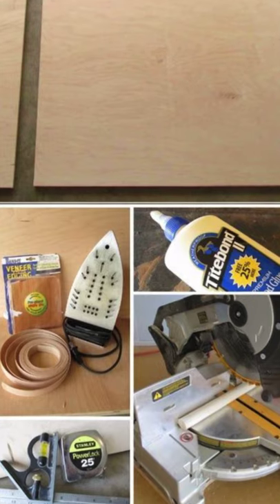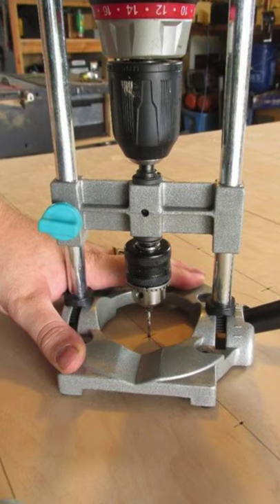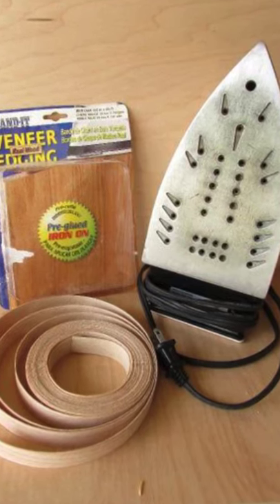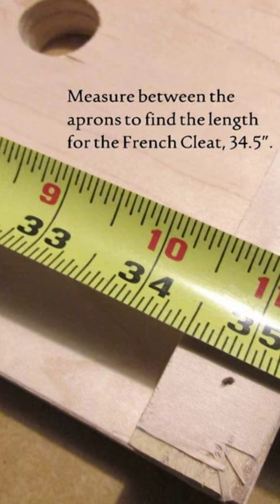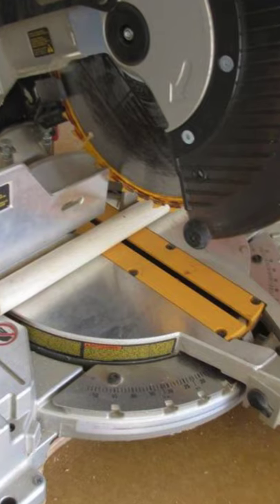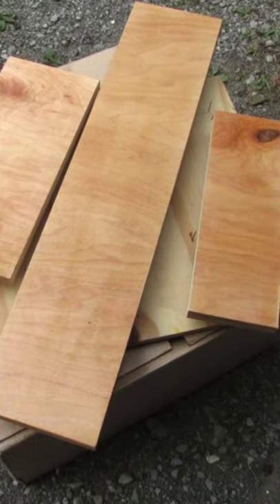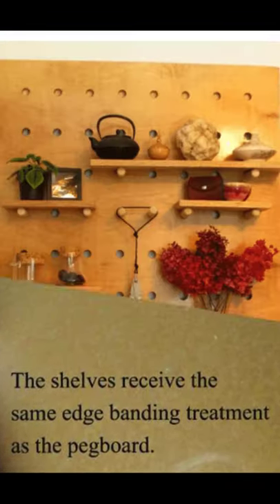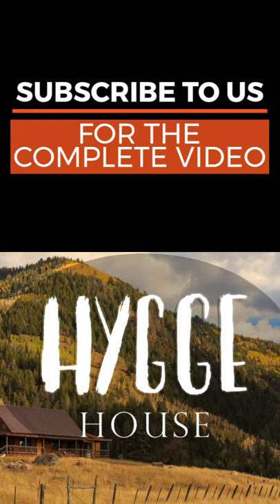DIY Big Peg Board Shelving System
Want to learn some new woodworking techniques and need simple DIY wood projects to start with? This DIY big pegboard shelving system is for you. It’s quick and easy to make, and you can turn any boring wall into a whole new point of interest with it.  Better yet, the pegs allow you to reorganize these shelves to your heart’s content. If things change, you can easily rearrange them into something that works better for you. The first thing you’ll want to do before making these DIY shelves is to pay a visit to your local hardware store, to stock up on all of the woodworking materials you will need. If you have to start your supplies from scratch, this shelving project will cost approximately $60 US, but if you already have some of the equipment, like glue, screws, and wood finish, you could possibly build it for half of that, or less.

Some of the tools you will need to build your peg shelving unit are a table saw or a circular saw, a drill and a drill guide if possible, a stud finder, a sander, a paint roller, a straight edge, a tape measure, and a pneumatic nailer could come in very handy too. If you don’t own a pneumatic nailer, of course, the traditional hammer and nails will do just as well, although the woodworking project might take slightly longer.

For the materials, all you need is a 4 X 4 Sheet of 3/4" Plywood, 1" Dowel Rod, wood for shelving that's at least 5", six 1/4" X 2.5" Lag Screws and Washers, Polyurethane or paint, 1 1/4" Screws, Wood Glue, Edge Banding, and all of the tools listed above. To start out, you'll make the first cuts of your plywood to create a piece that is 48" X 36" and another that is 48" by 12".  The larger piece is going to be the pegboard and the smaller piece will be used later to make a French Cleat that mounts the pegboard to the wall.

Once you have all of your cut pieces of wood you'll draw out a grid layout on the board to create the peg slots. Make a 4" wide border around the edges of the large piece of plywood then mark lines every 5 inches vertically and every 4 inches horizontally. You will then drill 72 holes on the points all over the larger piece of board to create all of the peg holes. Once all of the holes have been drilled you can then get out your sander and sand down the front of the pegboard to smooth it out.

If you want nice-looking edges you can then put on the Edge Banding around the edges of the board. Next up, you are going to create the aprons that will fill the space between the wall and the pegboard. Just cut two 1 inch wide lengths from the 48" X 12" piece of plywood and then glue or nail them on the back sides of the pegboard. After that's all done you can stain and finish your piece or you can paint it any colour you like. Then You'll cut and attach the French Cleat by cutting a board at a 30 to 40-degree angle then mount one half of the board to the back of the shelf so that the 30 to 40-degree cut is facing away from the piece.

The other side is mounted to the wall. Then you can make your pegs by cutting the 1-inch dowel into appropriate lengths for what you'll use them for. Then all that's left is to make the shelves by cutting the wood to the sizes you want them to be and then installing the shelf on the wall to the studs in your wall using the French Cleats you've created. Once it's all installed, you can add your pegs, shelves, and anything that you want to hang or place on them.